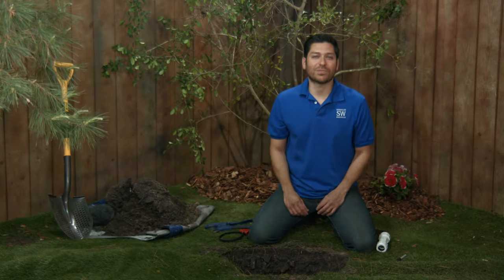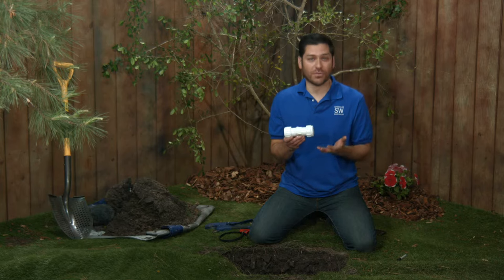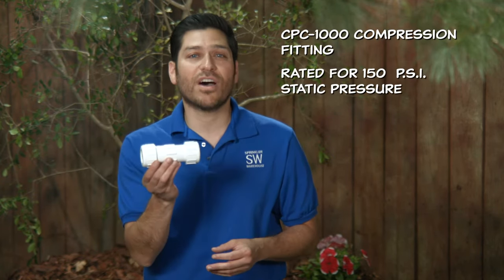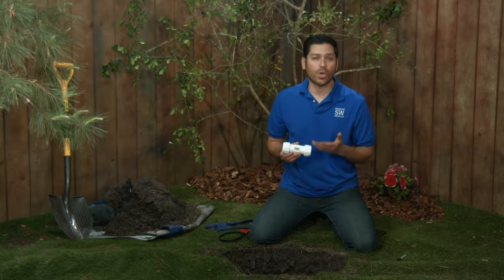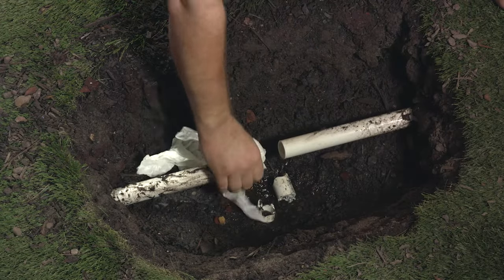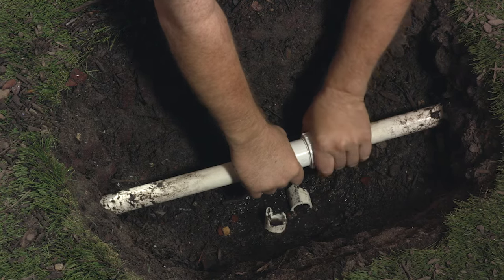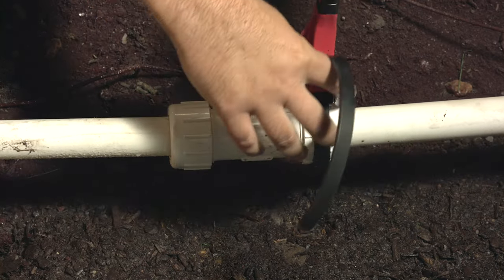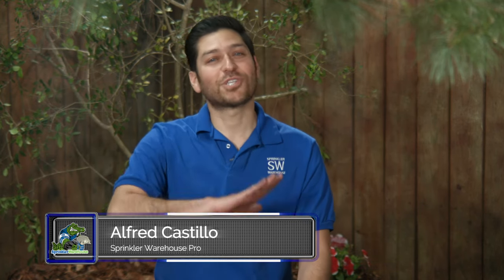PVC Compression Coupling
Sprinkler Warehouse Pro Alfred Castillo shows you how to use a CPC-1000 compression coupling to repair a broken pipe in your sprinkler system.